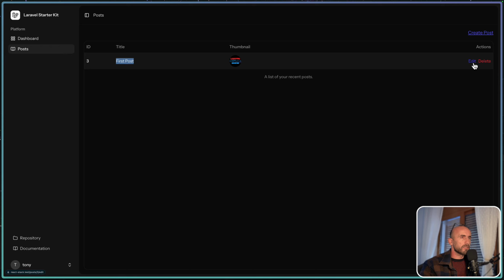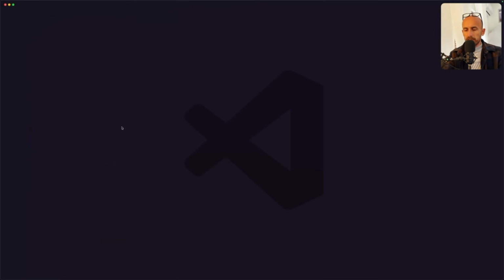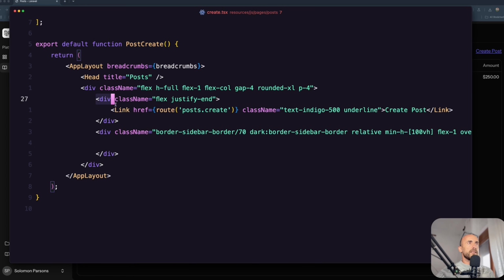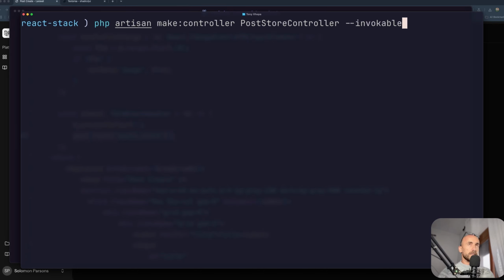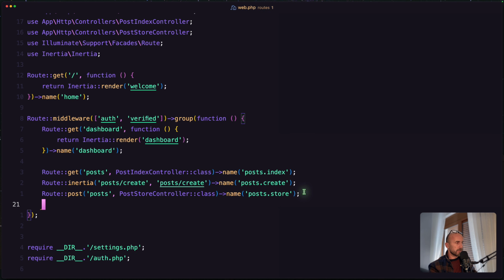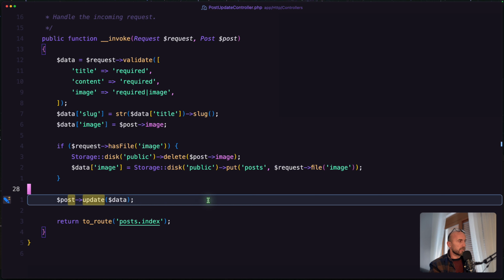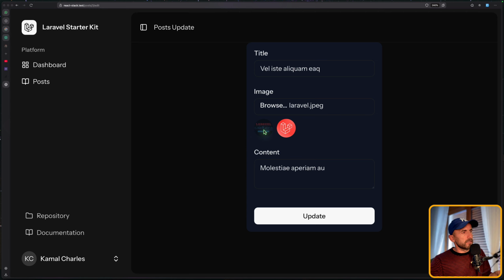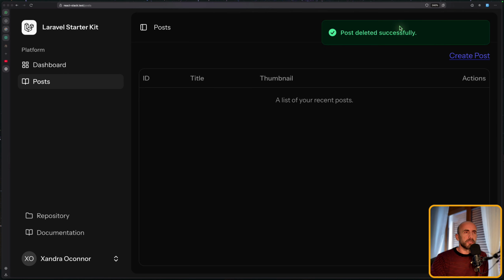Laravel React Full CRUD with File Upload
Learn how to create a full-stack CRUD app with file upload using Laravel, React, and Inertia.js. This tutorial focuses on building a smooth, single-page application experience with Inertia, eliminating the need for traditional API/frontend separation.

We'll cover:

Setting up Laravel with Inertia.js
Creating React components that leverage Inertia's data handling
Implementing CRUD operations with file upload
Building a reactive and efficient user interface